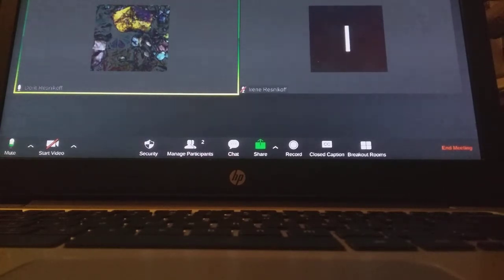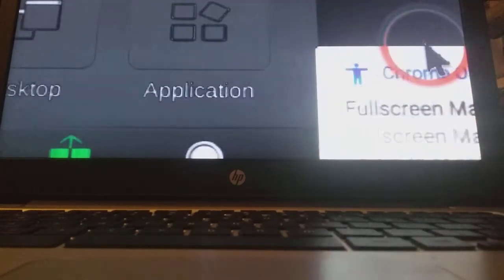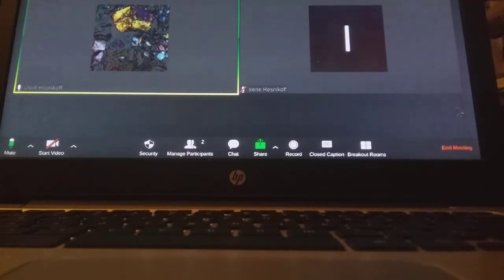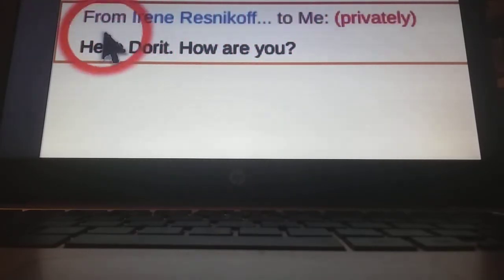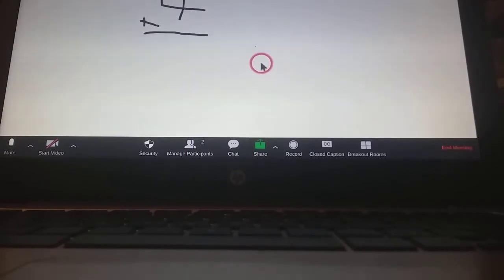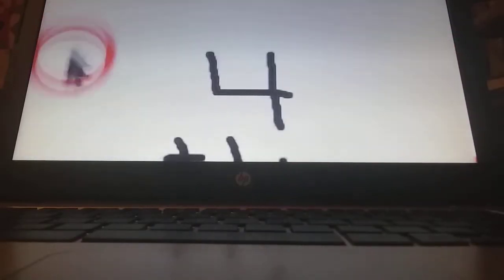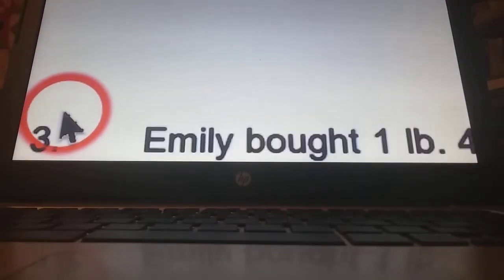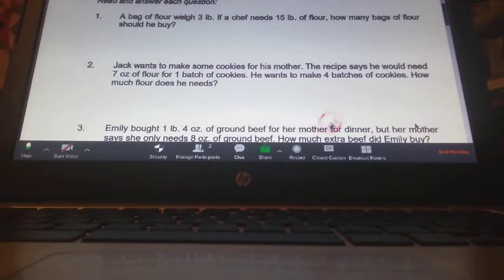Zoom Accessibility Review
Accessibility Demo of Zoom on a Chromebook with no touchscreen using internal Zoom hotkeys and Chromebook full screen magnification